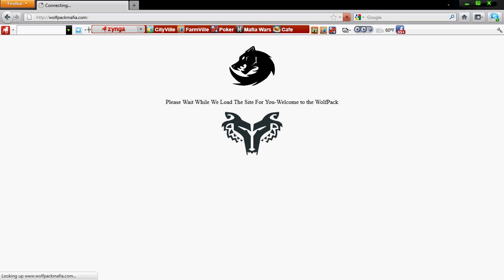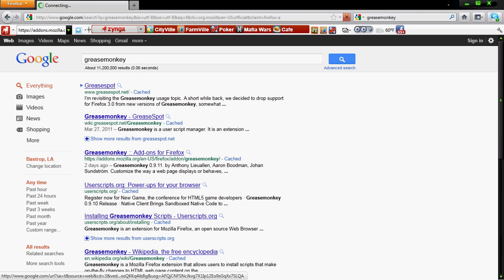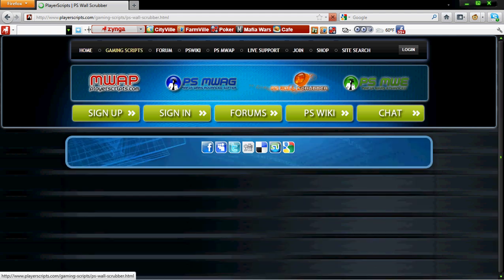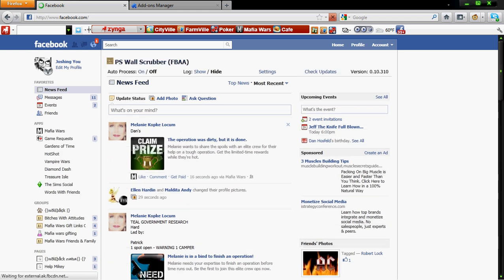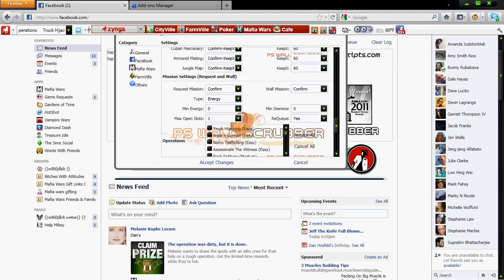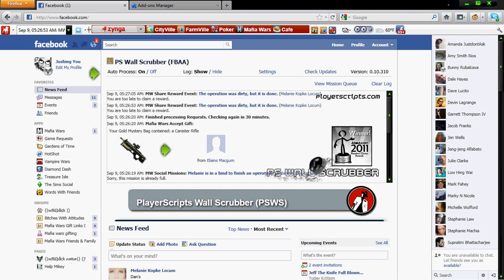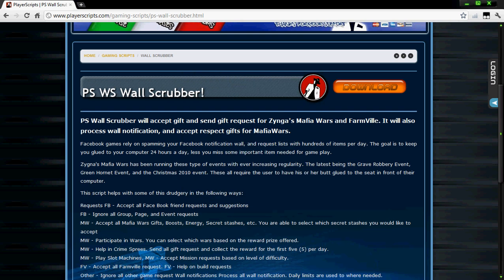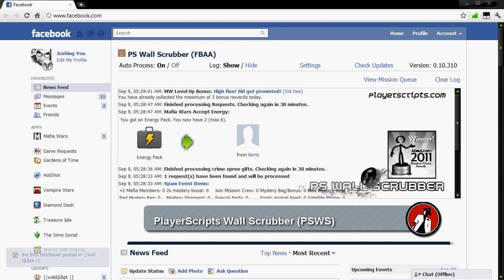Tampermonkey, Greasemonkey, Firefox & Chrome WallScrubber Addon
How to install the wall scrubber and set it up! Also - How to install engines, and ensure they are working properly.